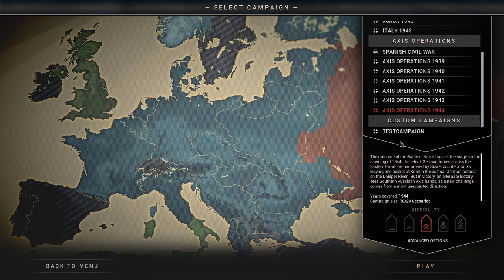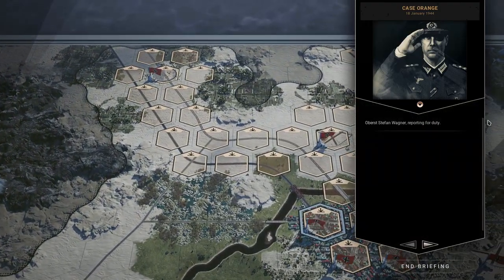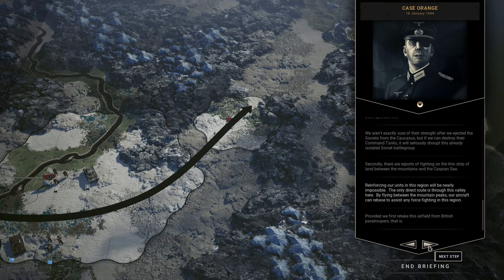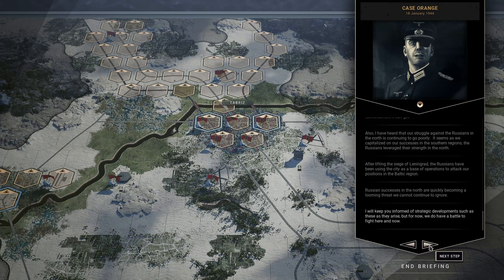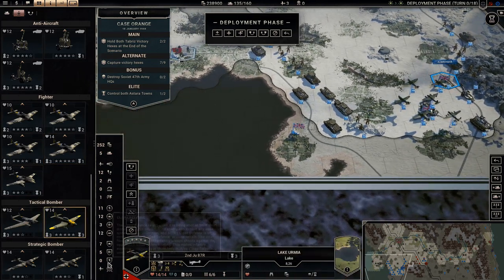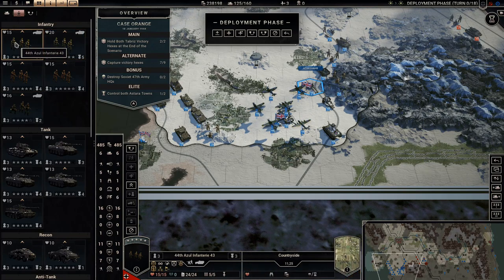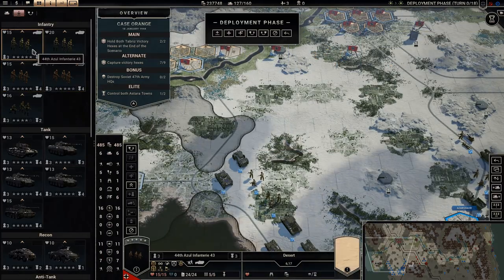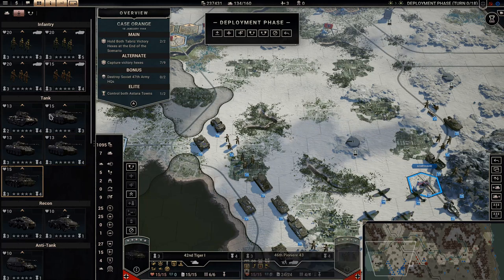Panzer Corps 2 | Axis Operations 1944 | Mission 1A | Case Orange (1/2)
Hello and welcome to a new let's play of Panzer Corps 2. The seventh DLC to be released for the game is called Axis Operations: 1944.
In the historical campaign, prepare to face the brutal realities of the decline of the German Wehrmacht as it struggles to survive the Allied onslaught battering it from all directions.

In the ahistorical campaign, continue your success that has secured the Caucasus region for Germany as you defend your extensive conquests from both familiar and also totally new challenges.